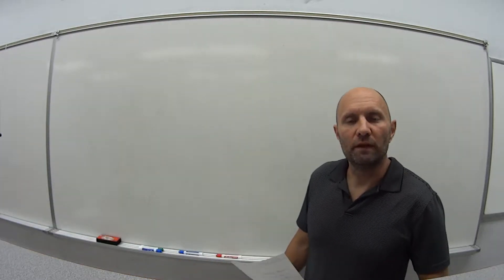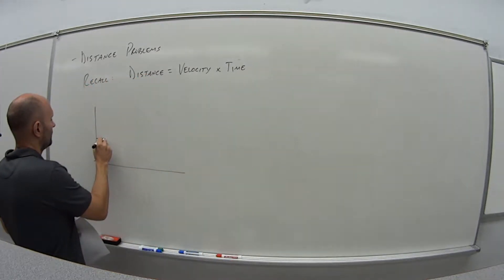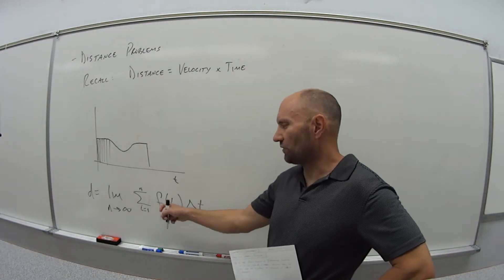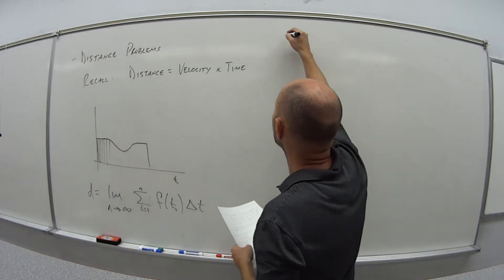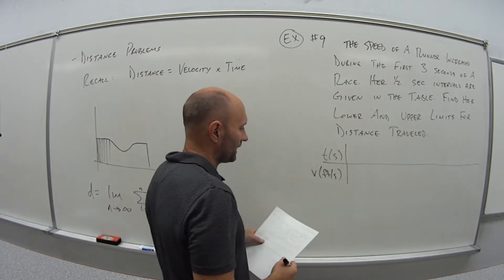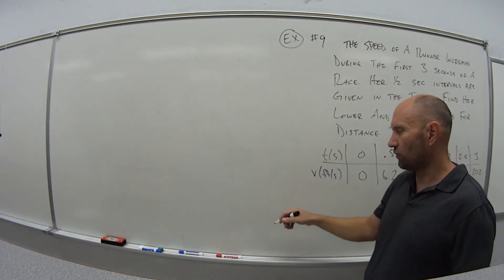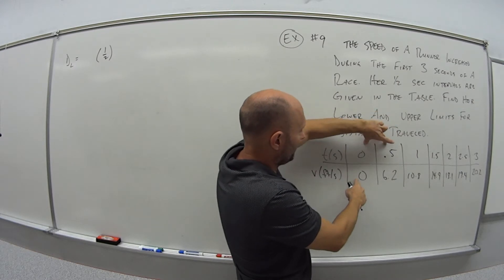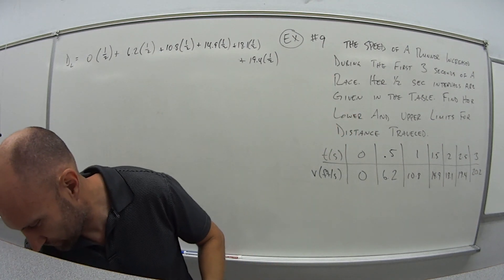181 Section 5.1 Video 2a of 2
Distance Problems